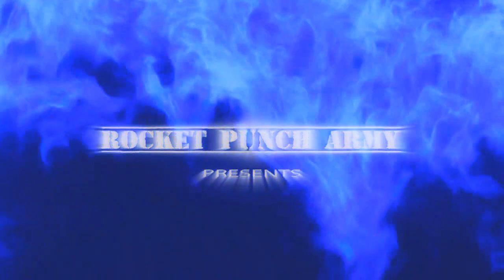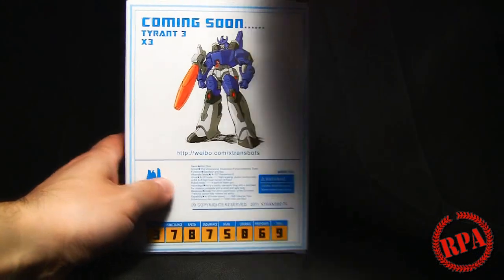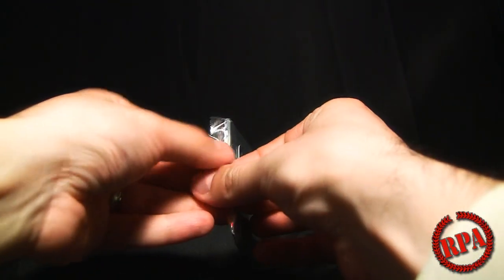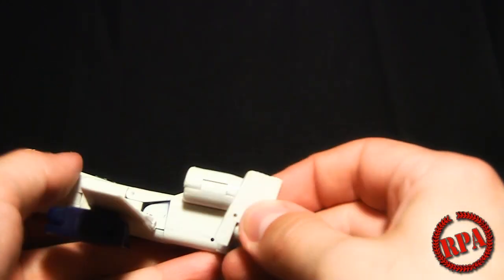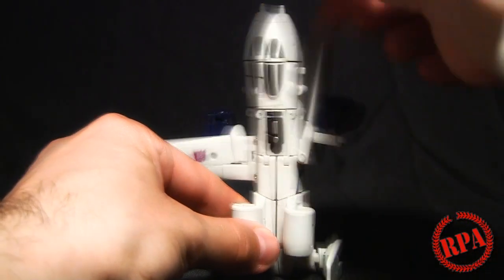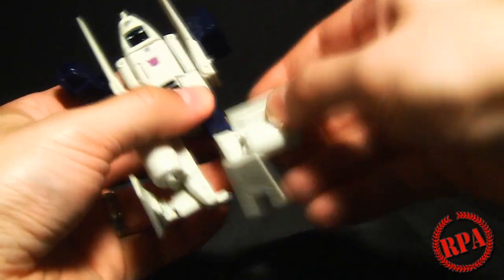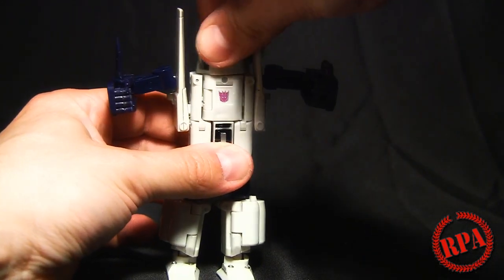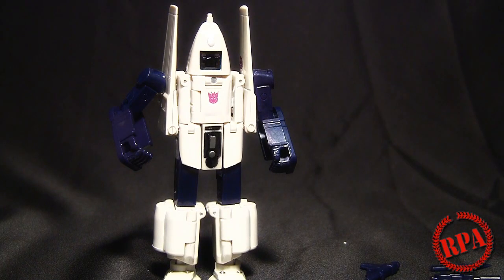XTransbots XW1 Wild Child Explorer Powerglide repaint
A look at a neat little third party Transformer